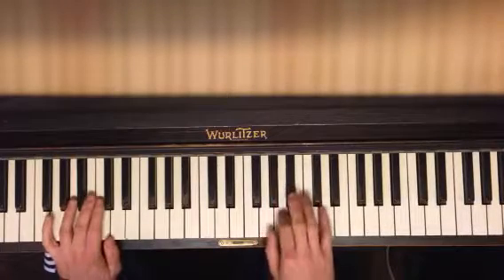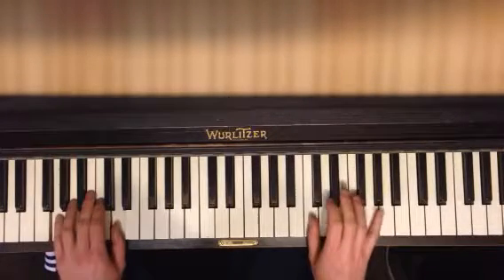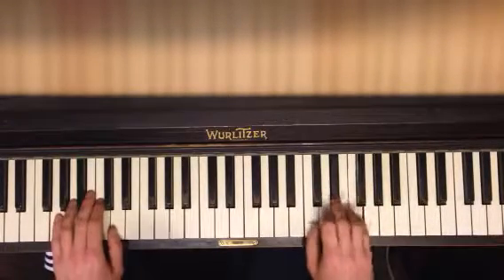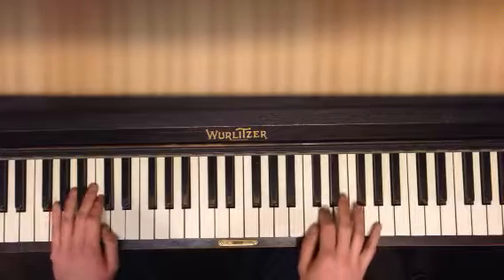Arab dance pedaling